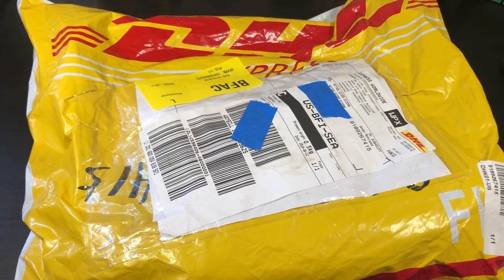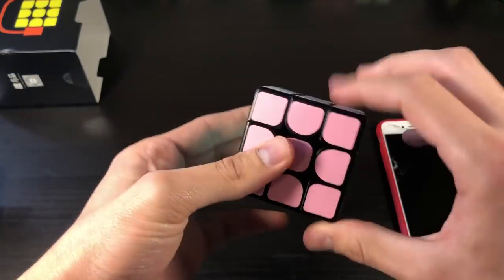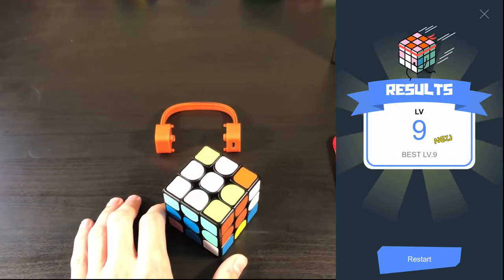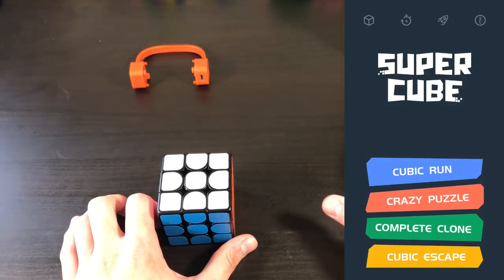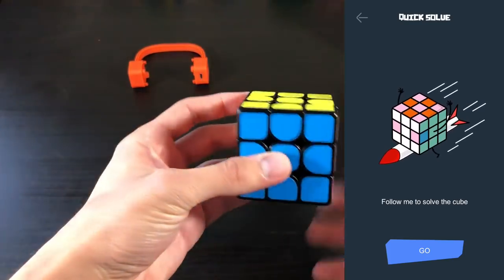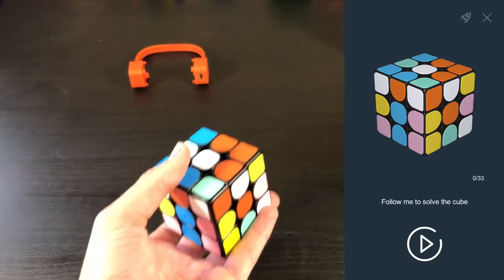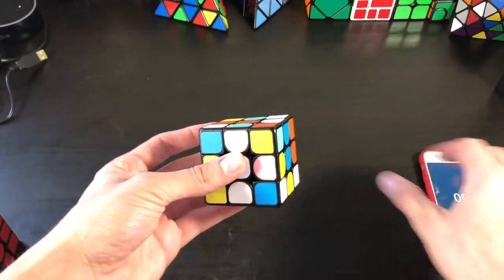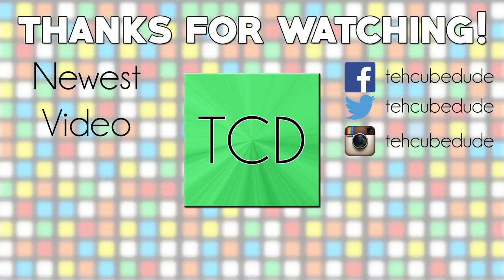Xiaomi GiiKER Smart Cube Unboxing!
I apologize for this being so long, but there is just so much to say about this cube! Below are time stamps just in case you want to skip forward to a certain topic:
Unboxing - 00:00
First Turns - 2:25
Giiker App - 3:35
Connection - 4:05
Finally Connected! - 5:00

Features:
Cubic Run - 5:30
Crazy Puzzle - 6:25
Complete Clone - 7:45
Cubic Escape - 8:30
Connected Cube Info - 9:45
Smart Timer - 10:35
Quick Solve - 12:00 (solution finder)

Example Solves - 15:15
Issues with Competitive Use - 19:20
Wrap up - 20:15

If you have any questions about the cube, let me know below! I’ll answer anything that I can in the review next week :) Thank you for putting up with the not-so-great lighting - I was super excited to get this cube and I will have much better lighting in my next video! The review for this cube should be coming out next week!